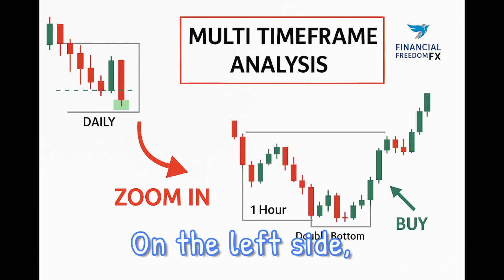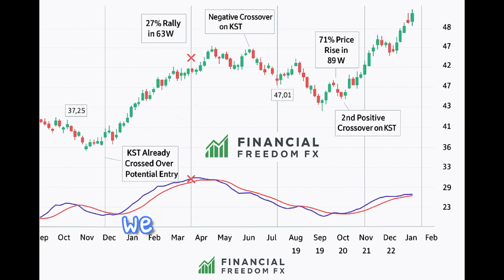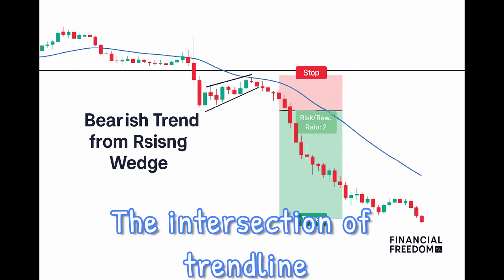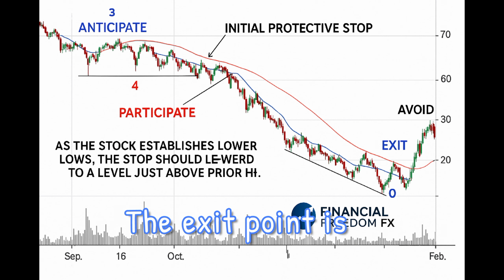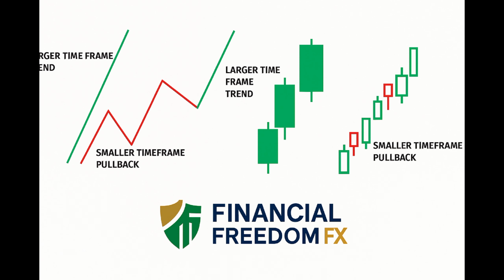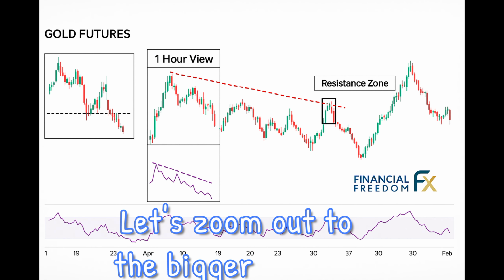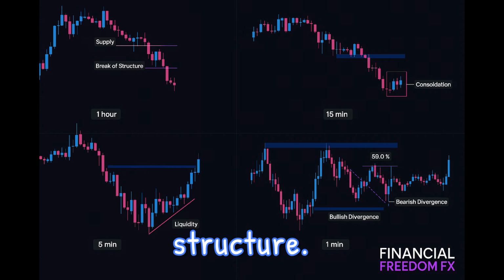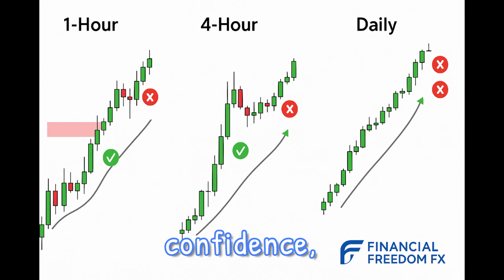Multi Time Frame Analysis Steps:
How to perform multi-time frame analysis

How to identify whether the market is trending or ranging

How to spot trending timeframes within ranges

How to spot trending timeframes within a trend

✔️ Please share your remaining questions in the comments section. We will answer them in our next video.